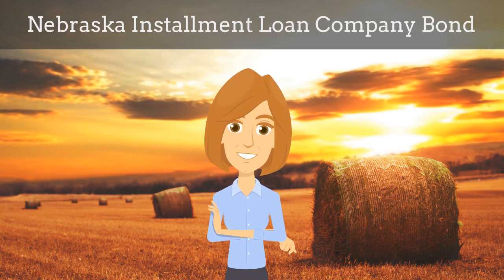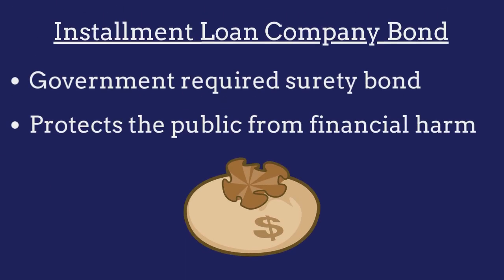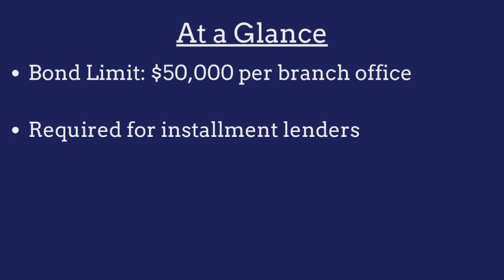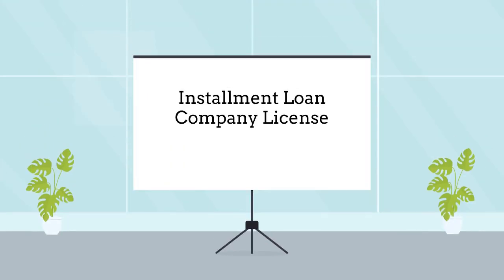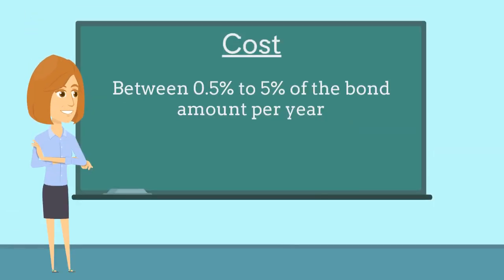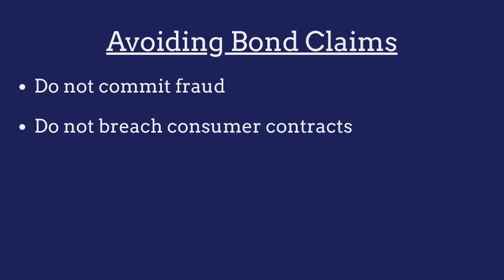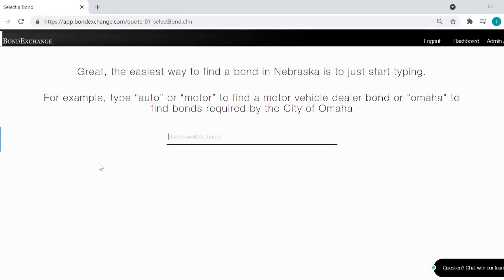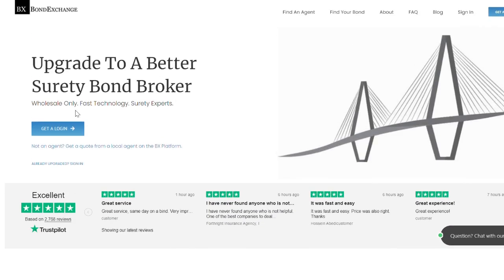What is a Nebraska Installment Loan Company Bond?